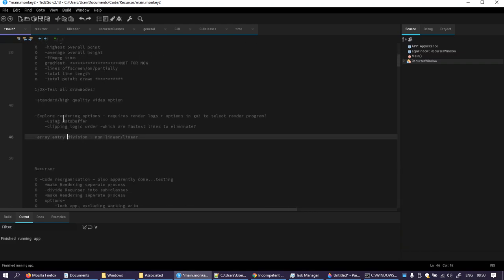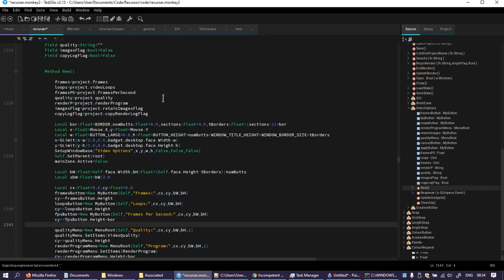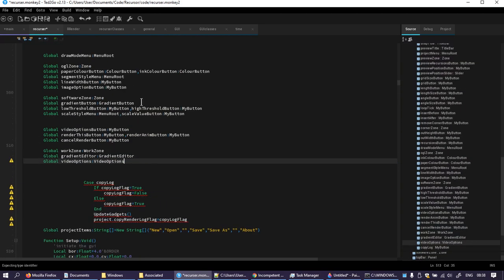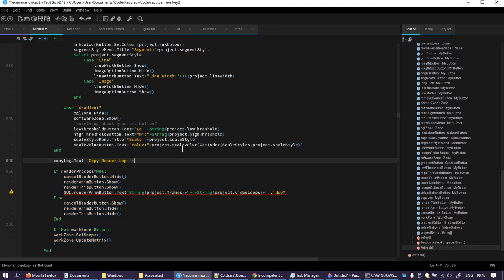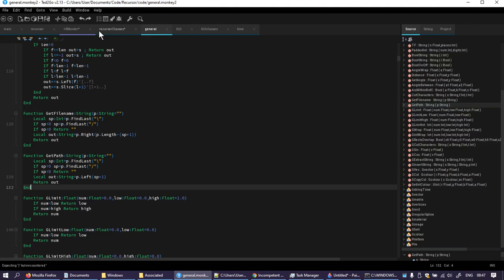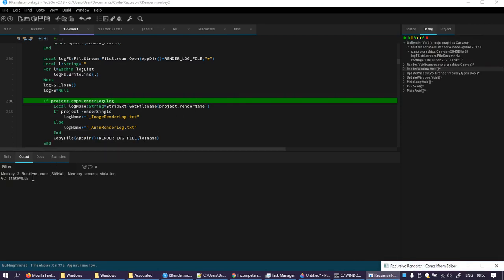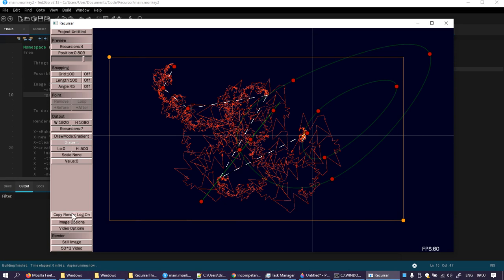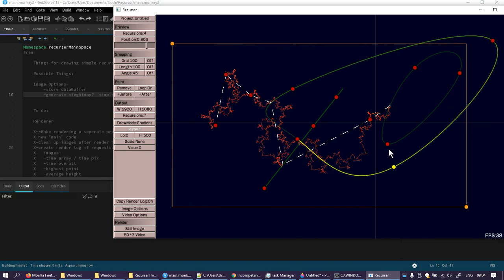Incompetent Coding Part 91 - Creating A Copy Of The Log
And moving it's button somewhere minutely more sensible. Works. Next making the guides just a little nicer and allowing them to be quickly hidden.